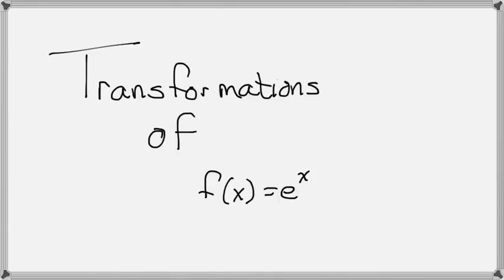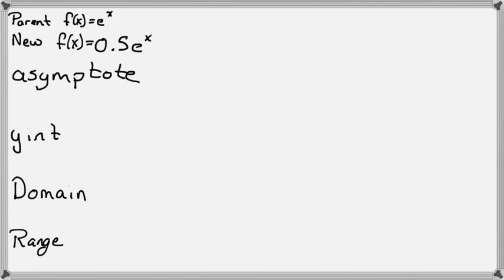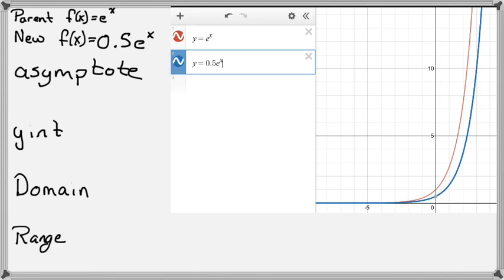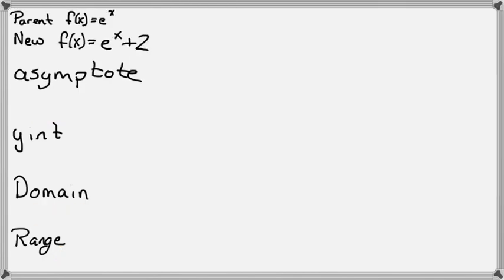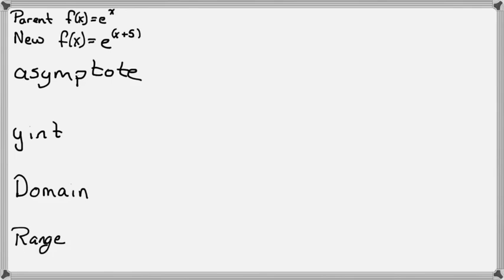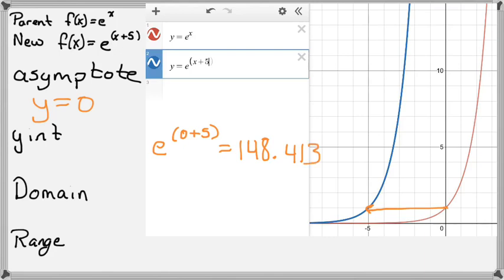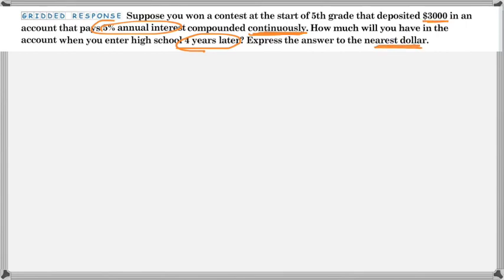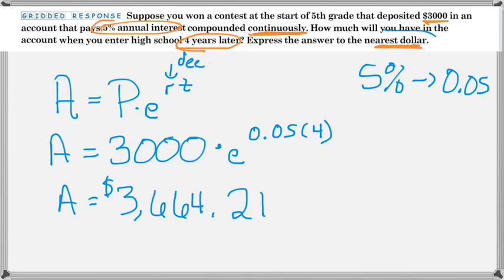transformation of the natural exponential function